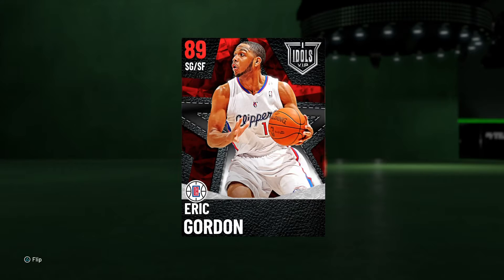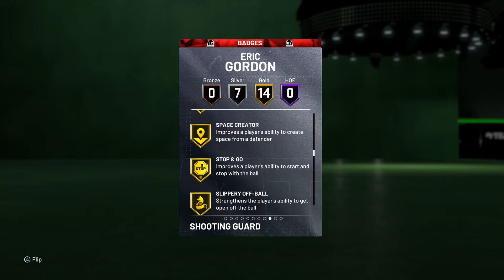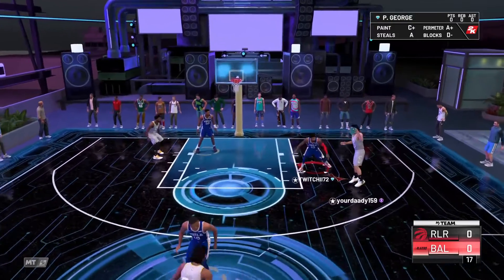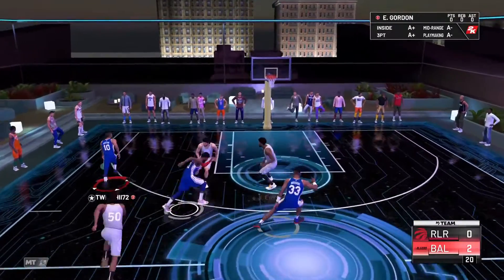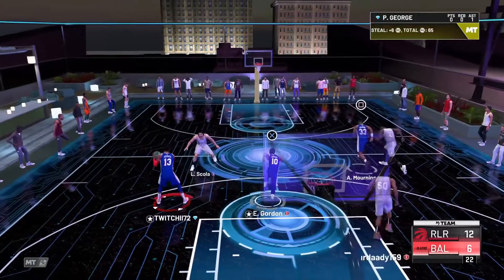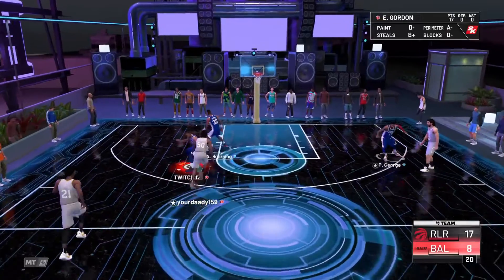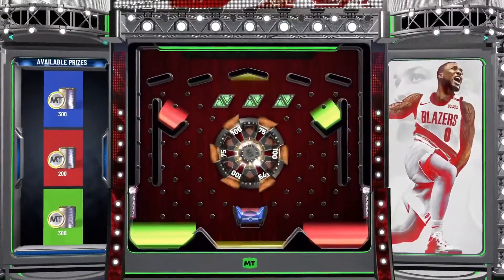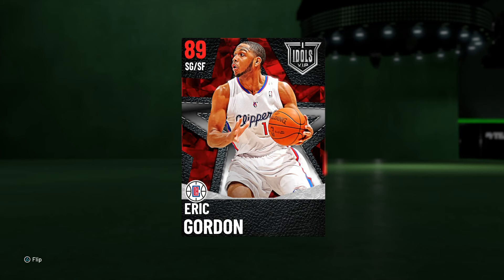THIS CARD IS A SNIPER! GREENS FOR DAYS! - RUBY ERIC GORDON! - NBA 2K21 MYTEAM GAMEPLAY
THIS CARD IS AN ABSOLUTE SNIPER!! DOES NOT MISS!

Go and cop yourself this card right now y’all! Trust me he’s insane!

- TWITCHII TV